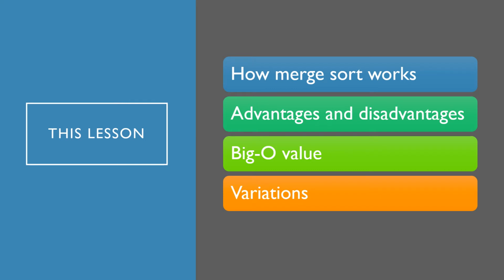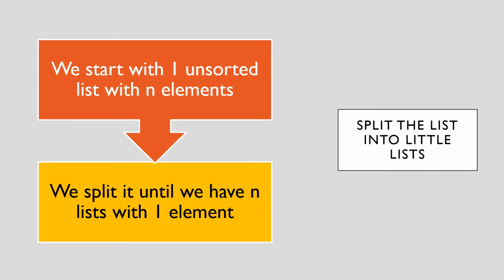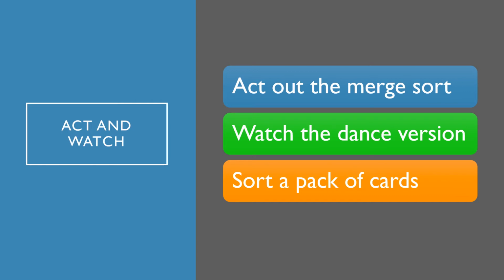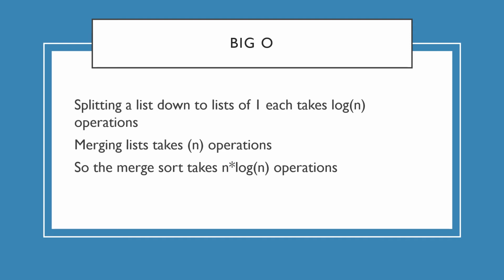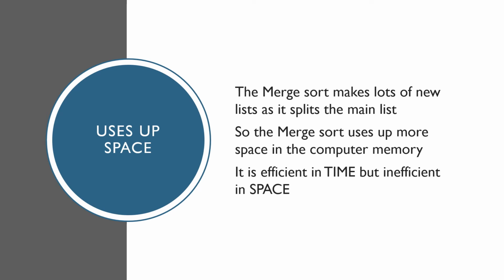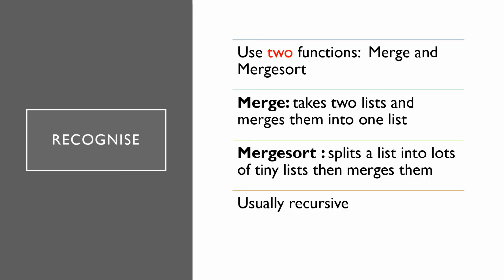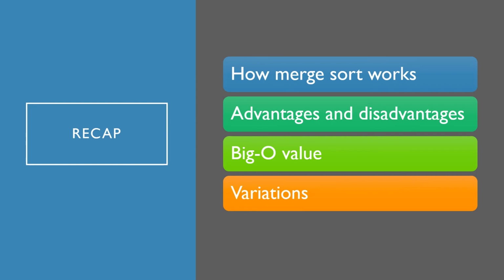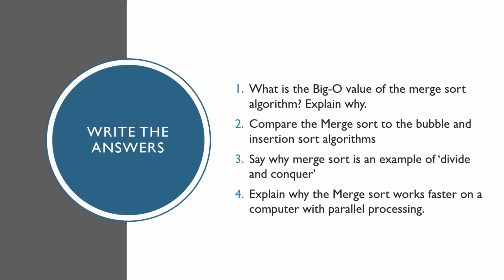21 2 Understand merge sort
In this lesson you will learn about merge sort - how it works, and its advantages and disadvantages compared to other sort algorithms.